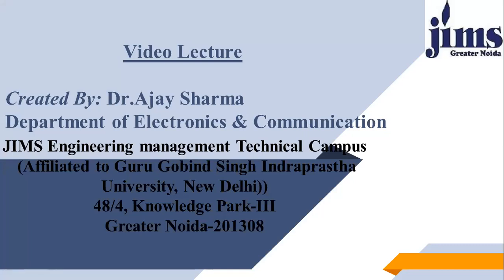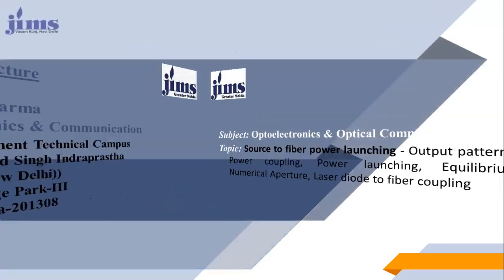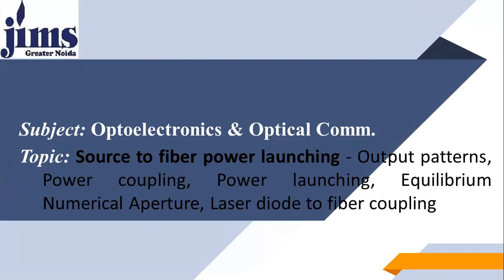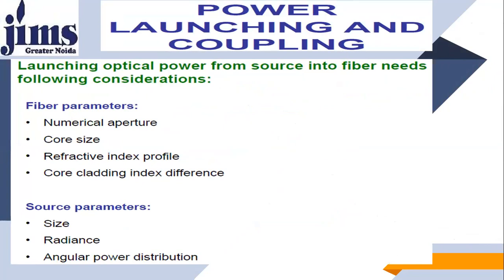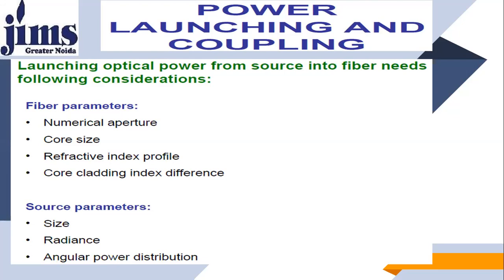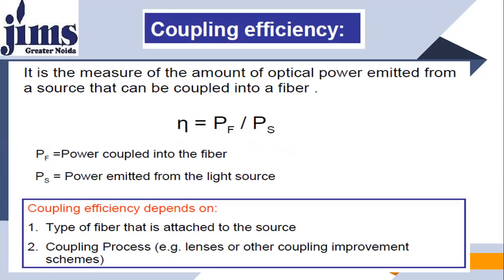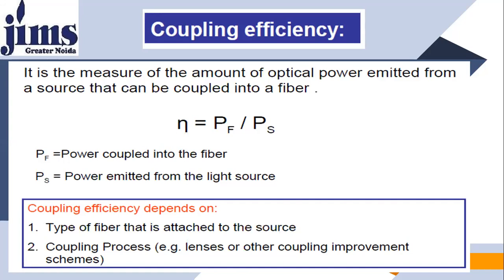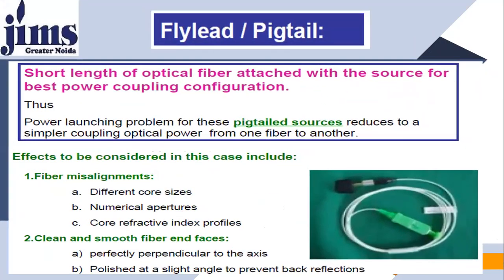31 Source to fiber power launching Output patterns, Power coupling, Power launching, Equilibrium N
31 Source to fiber power launching   Output patterns, Power coupling, Power launching, Equilibrium N